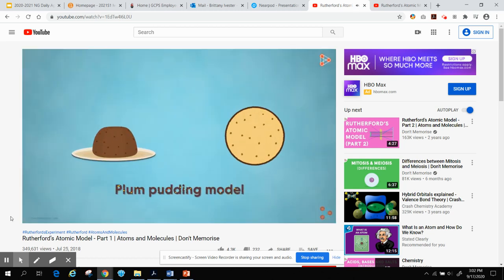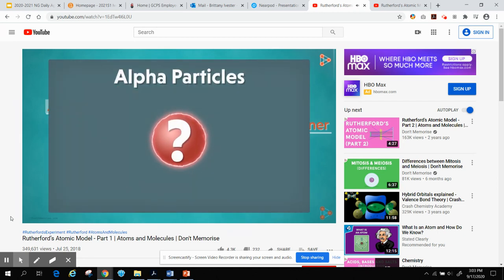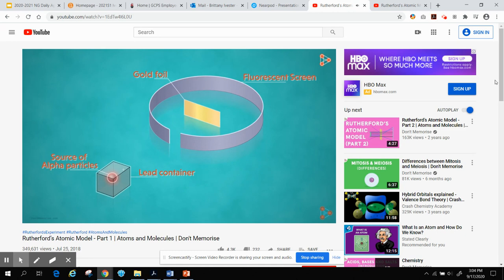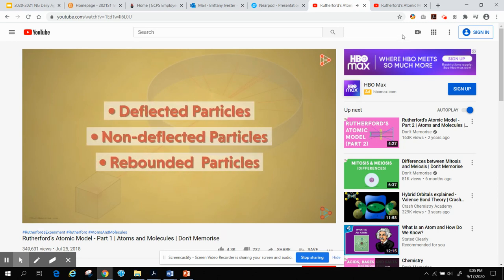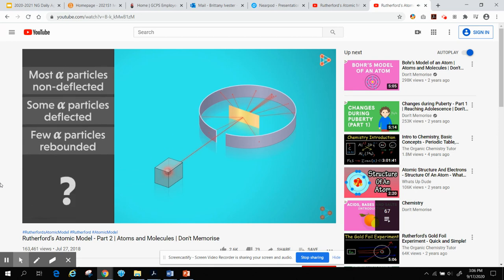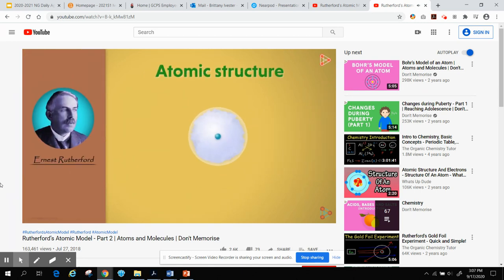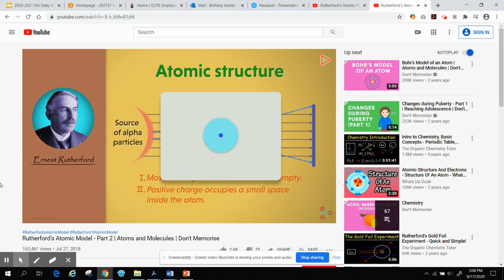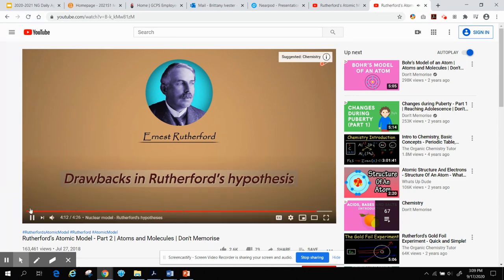Rutherford's Experiment Parts 1 and 2